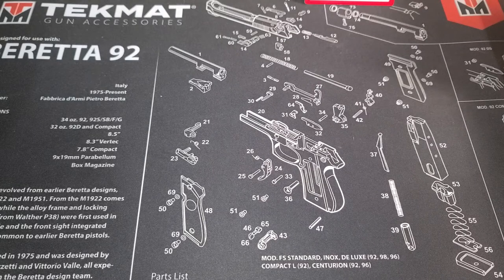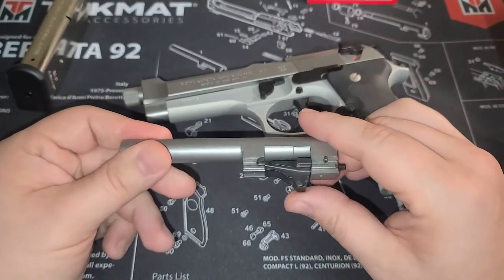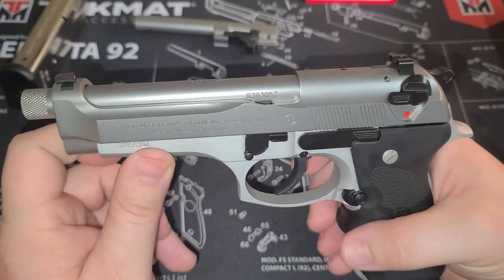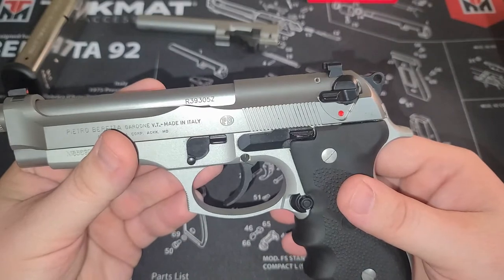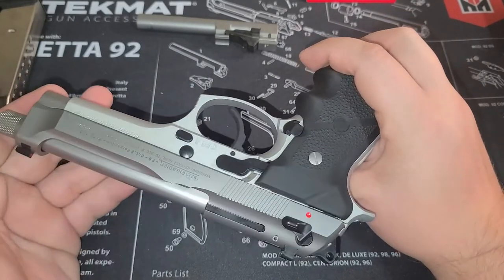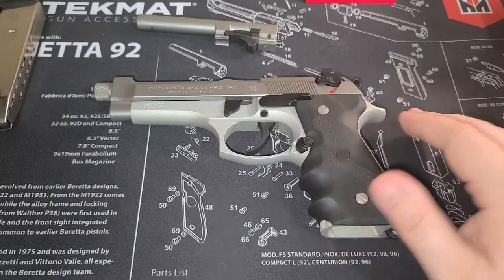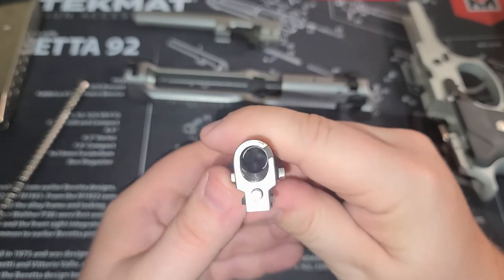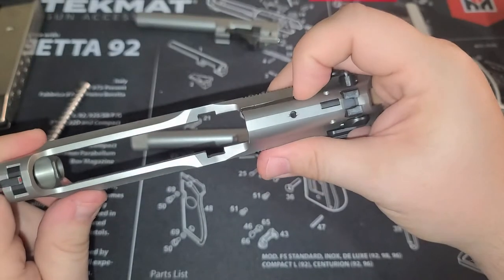Beretta 92FS Brigadier Inox Review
One of my favorite 9mms on the market, and my safe queen.